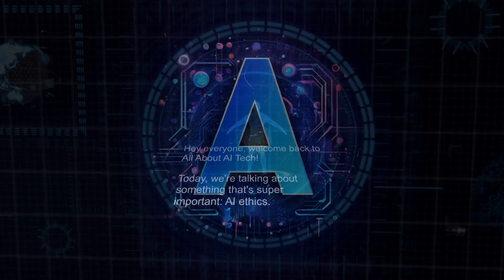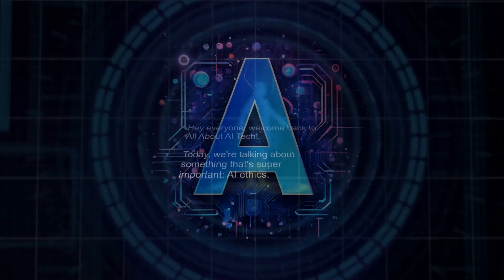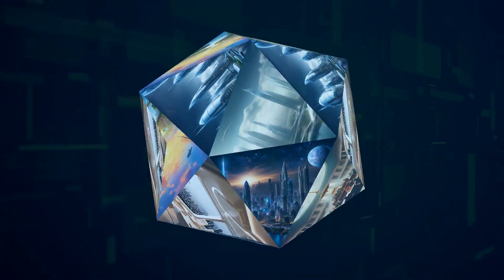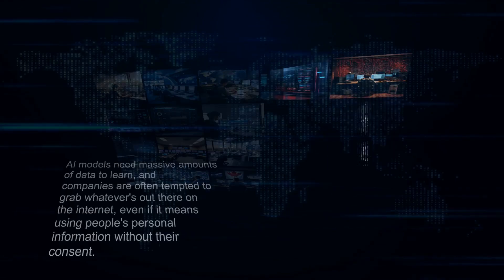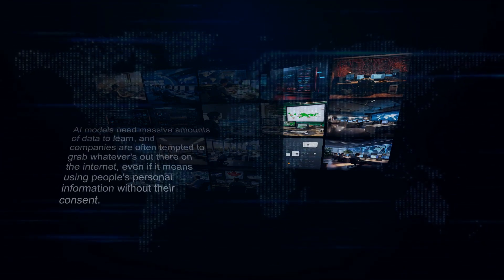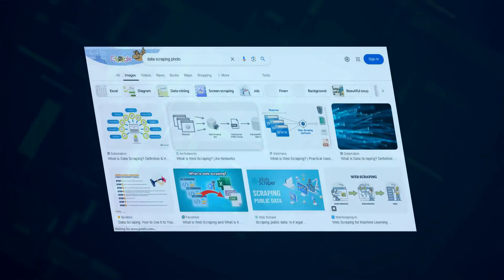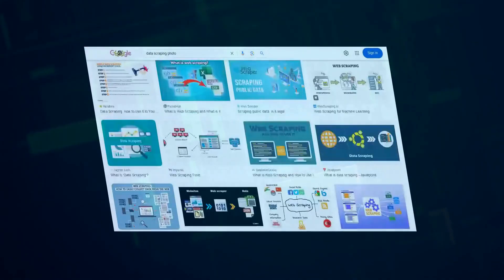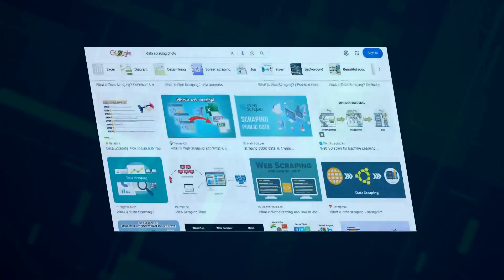[AI Ethics] Why It's So Hard To Be Ethical In The World Of AI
AI ethics is a hot topic, but is it even possible for AI companies to be ethical? In this video, we're diving deep into the challenges these companies face and why it's so difficult to balance profit with responsibility. We'll be looking at real-world examples from companies like Anthropic and OpenAI, examining their struggles with data scraping, pressure from investors, and the constant drive for more powerful AI. AIEthics ResponsibleAI TechEthics @elonmusk @BillGates